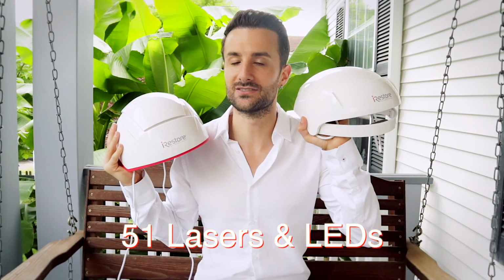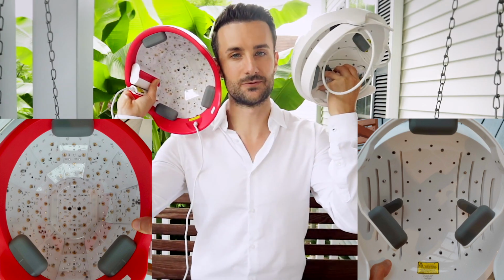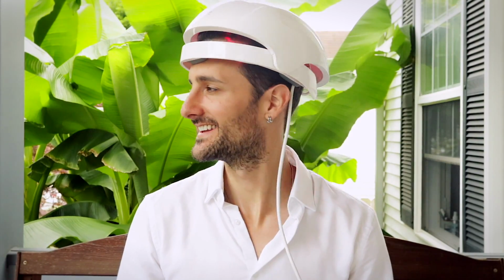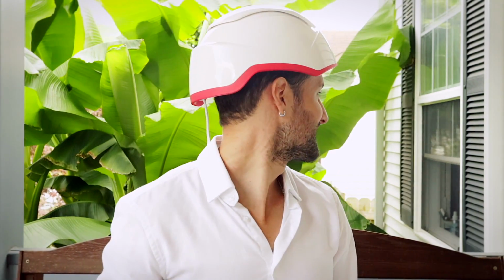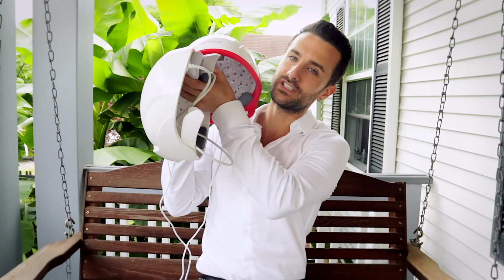iRestore Pro vs. iRestore Essential - Laser Hair Growth Comparison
you'll receive $350 OFF iRestore Professional laser hair growth System. That's the same laser helmet I'm now using myself every other day.